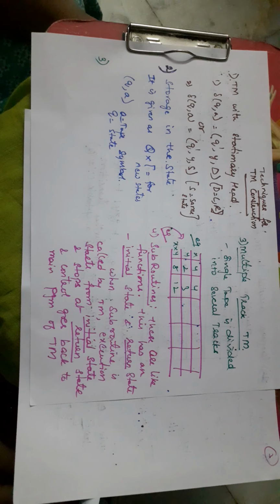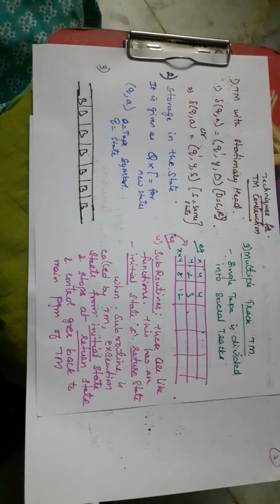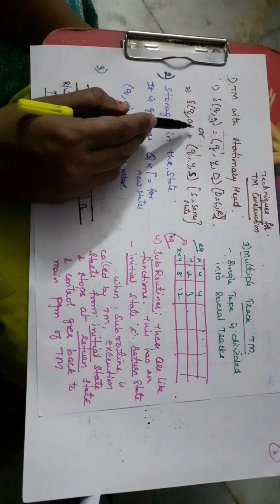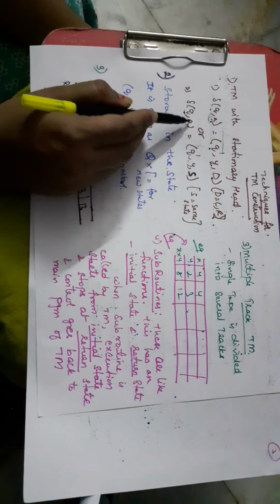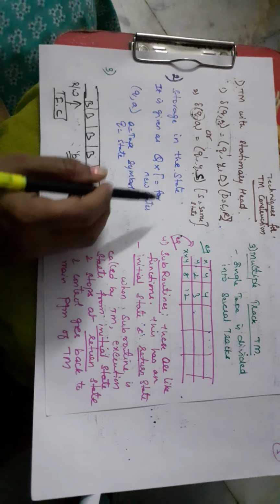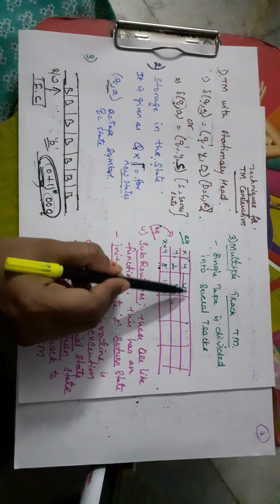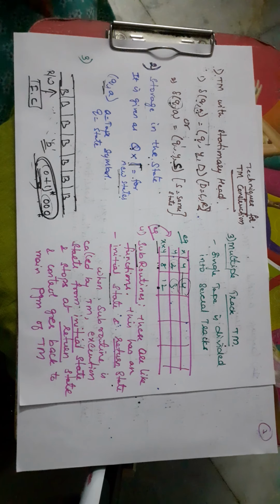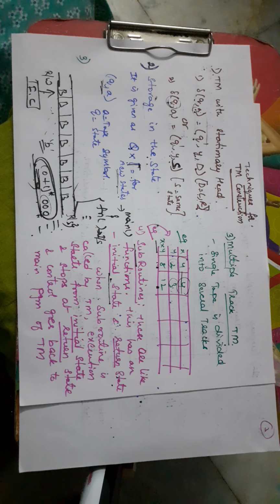Theory of Computation(ToC)Turing Machine(TM) Working Techniques